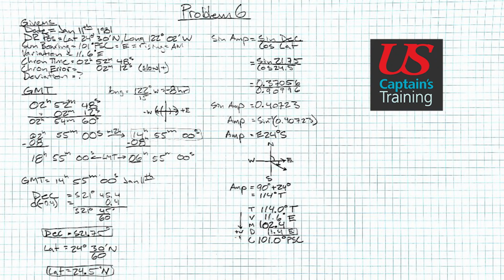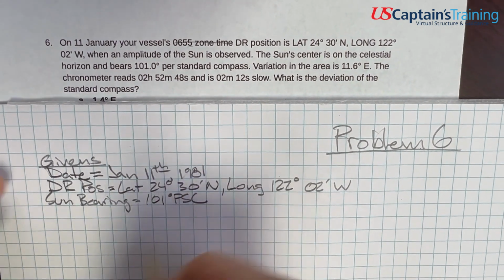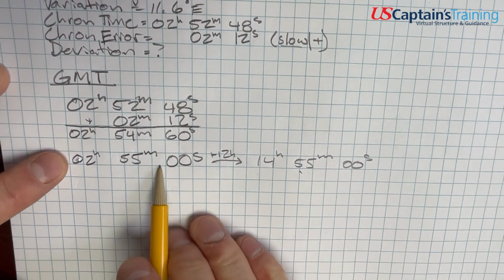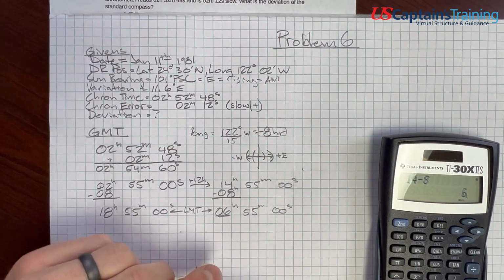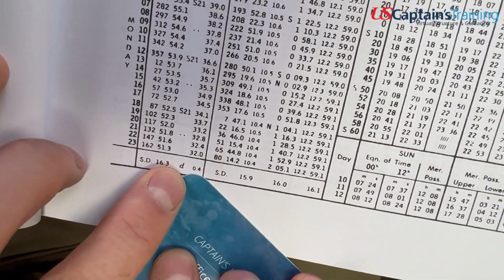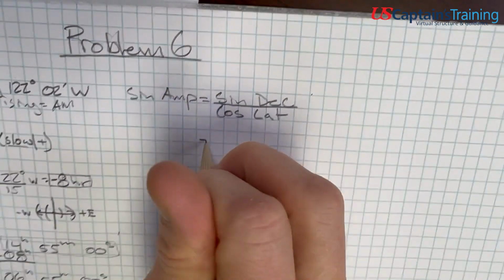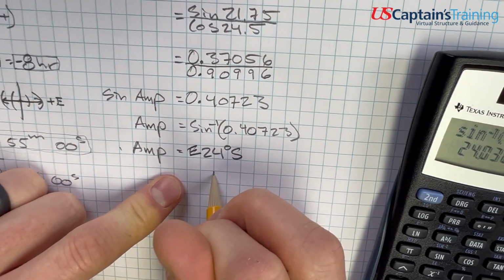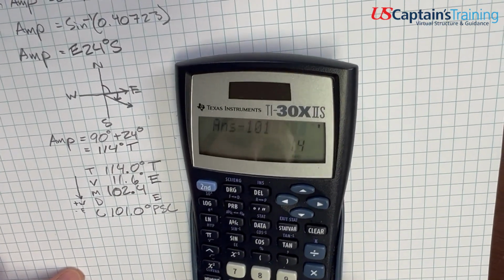Deviation by Amplitude (Sun) | Problem 6 | Celestial Navigation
On 11 January your vessel's 0655 zone time DR position is LAT 24° 30' N, LONG 122° 02' W, when an amplitude of the Sun is observed. The Sun's center is on the celestial horizon and bears 101.0° per standard compass. Variation in the area is 11.6° E. The chronometer reads 02h 52m 48s and is 02m 12s slow. What is the deviation of the standard compass?